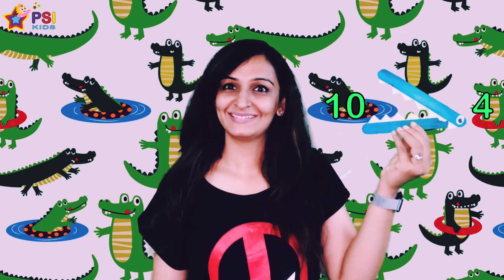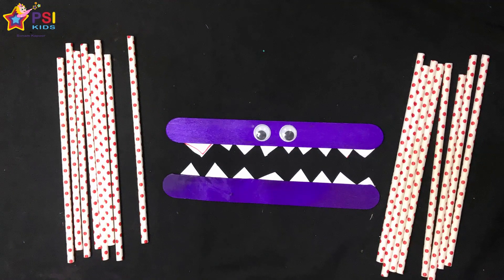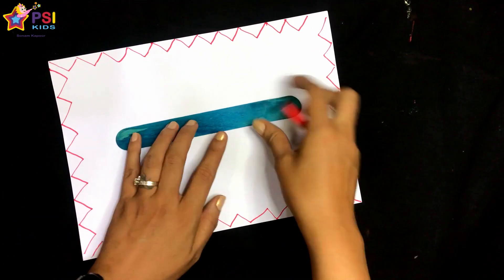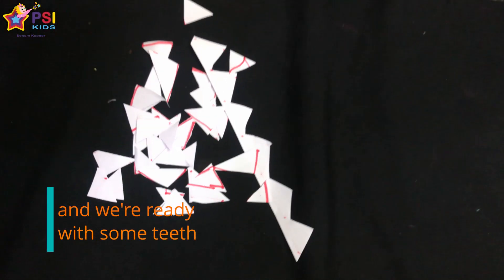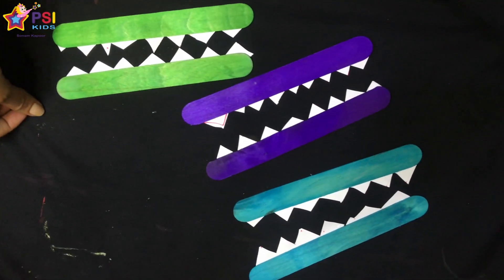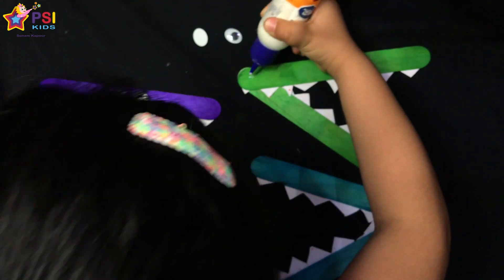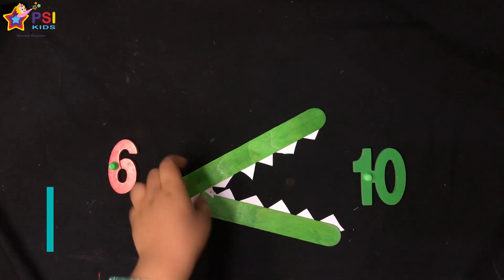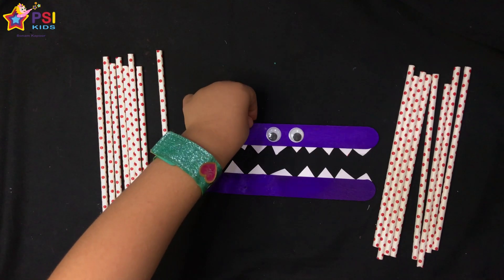Homemade DIY Alligator Math trick for teaching number comparisons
If you are looking for simple and fun teaching methods to teach your children number comparisons, then you have landed on the right page!

00:00 Introduction
00:55 Supplies needed
01:16 Preparation
01:47 Teeth cut-out (Fine motor skill)
02:21 Pasting teeth
03:02 Alligator mouths
04:08 Instructions and Demo
05:14 Summary

We look forward to seeing you do our activities and share them with us!